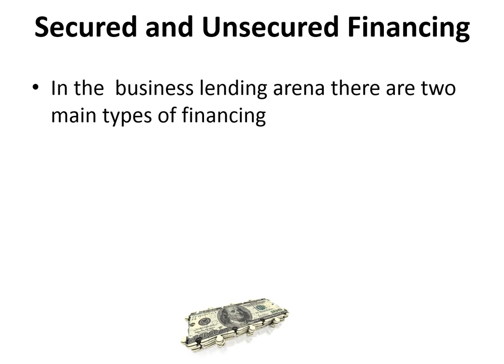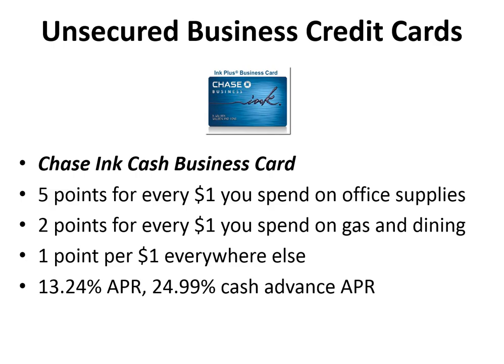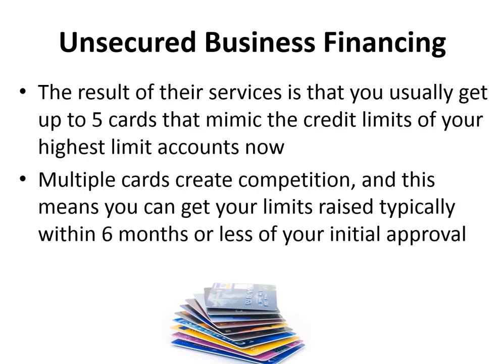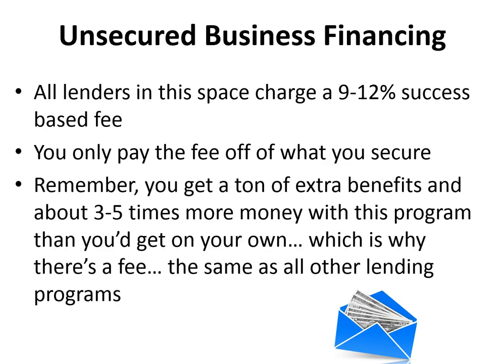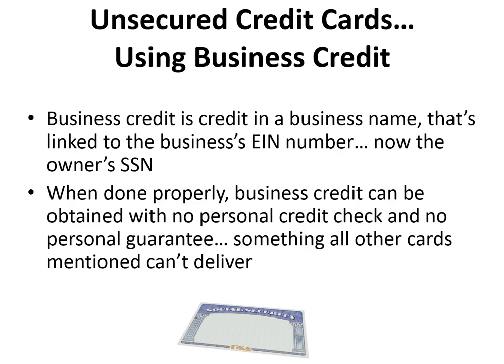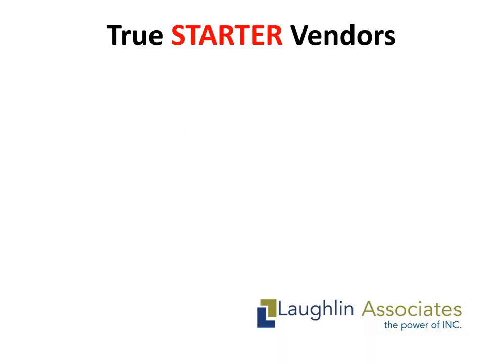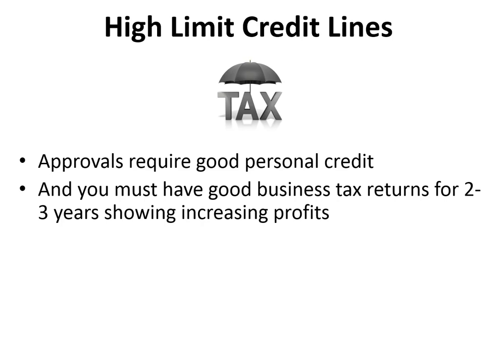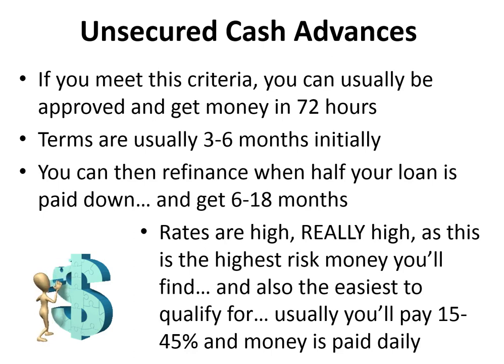Unsecured Small Business Loans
Discover how to get Unsecured Small Business Loans... 8 Types of Unsecured Business Loans and Cards. Unsecured Small Business Loans and Unsecured Business Credit Cards... Types of Unsecured Business Loans and Cards that Every Business Owner Should Know. Did you know that you can get unsecured financing for your business even if you are a startup or even if you have challenged personal credit?

During this brand new, LIVE event you’ll discover how you can get unsecured financing for your business quickly, easily, and with little effort.

You’ll uncover…
The real difference in risk of unsecured versus secured financing… and what it means for you to get approved
The best 8 unsecured business credit cards you can get for your business… and what types of rates, terms, and benefits they provide
How you can use a little known about program called Unsecured Business Financing to get approved for 5 times the amount of money you’ll get applying on your own
What unsecured business credit cards you can get that also help build your business credit… helping you get even more money than you might expect
How to get unsecured business credits with 0% APR intro rates for up to 18 months
How you can use guarantors to triple your approval amounts
Unsecured business credit cards you can get even if you don’t have great credit… and how to get up to 5 times the amount you’ll usually get when applying alone
How to get business credit cards immediately even if you have bad credit now and even if you are a startup business
Which cards actually help you build your business credit even if you have none established now
How to get store and Visa cash credit cards with limits up to 100 times that of consumer credit… even with no personal credit check or guarantee
The secret to securing credit lines with limits of $50,000-250,000 for your business
How to get an unsecured cash advance with a FICO score down to 500… and get your money within 72 hours with only a simple bank statement review
They keys to getting NO DOC unsecured business loans for your business
In this brand new, LIVE training you’ll get all the info you’ll need to get unsecured loans, credit cards, and credit lines for your business.  And you’ll be able to start getting approved IMMEDIATELY after the event.

If you’re interested in getting money for your business, get pre-qualified here…
04/21/2015 by Ty Crandall, CreditSuite

👉 Grab your business credit reports, FUNDABILITY assessment, and get tips and tactics on getting money for during your FREE business credit and funding consultation…